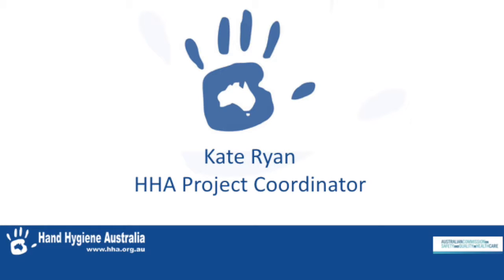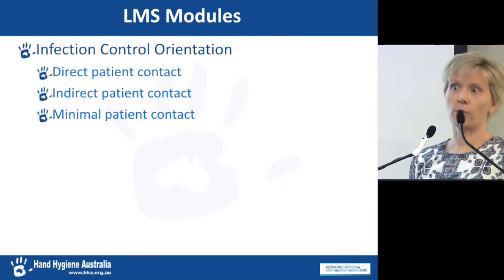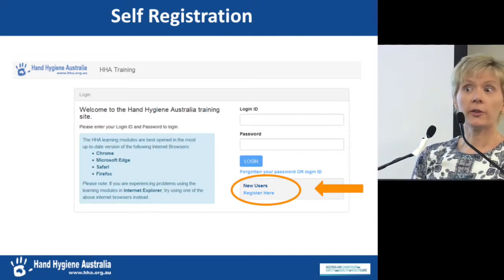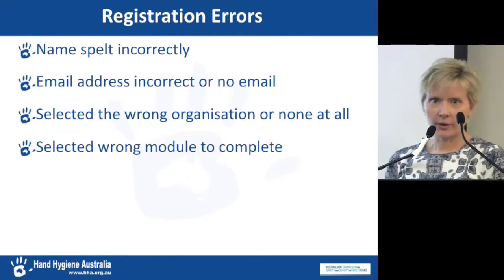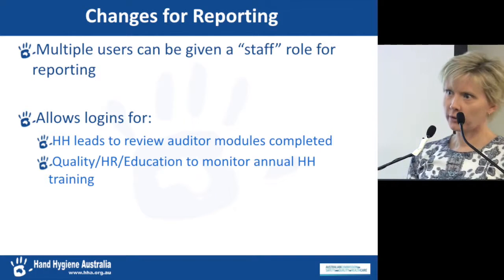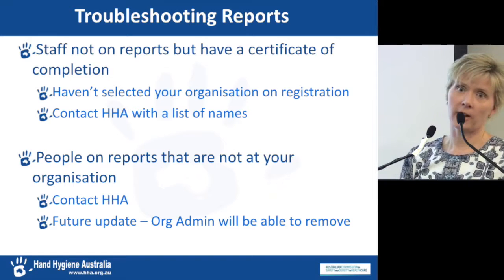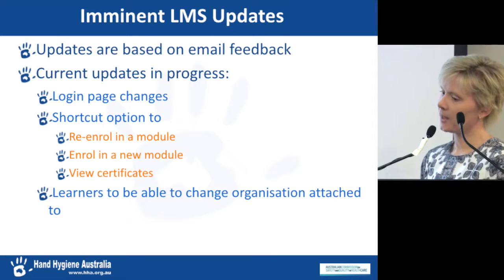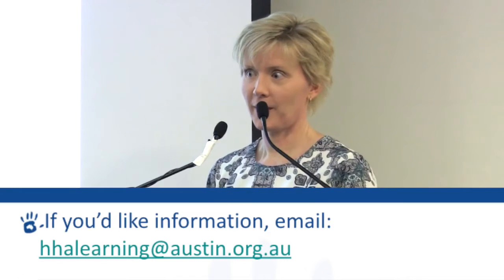HHA Learning Management System Updates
Kate Ryan explains changes, features and planned improvements to Hand Hygiene Australia's LMS. New access and organisational association functions.